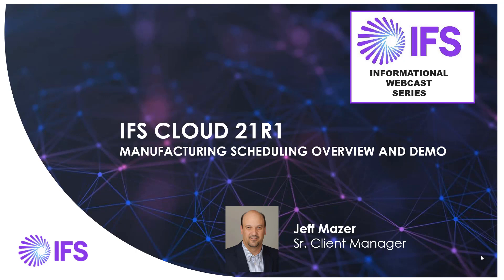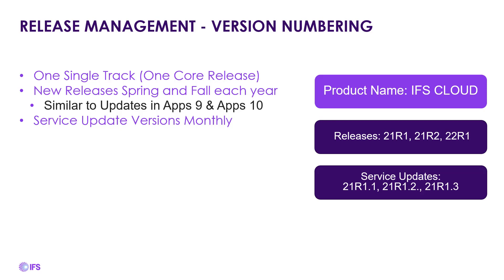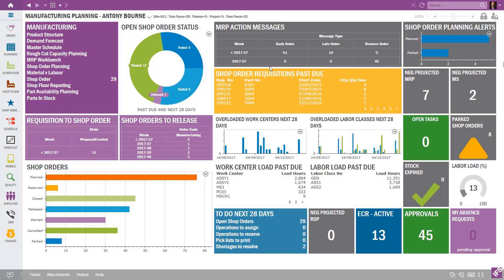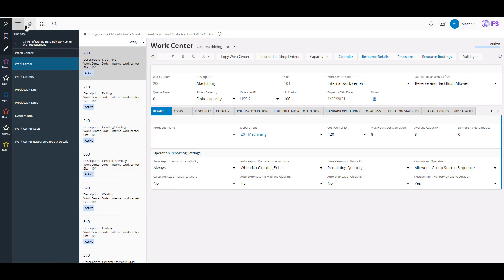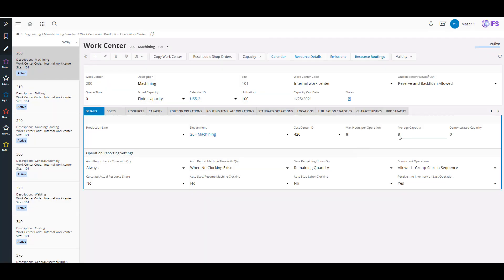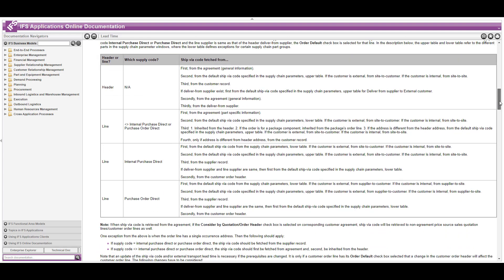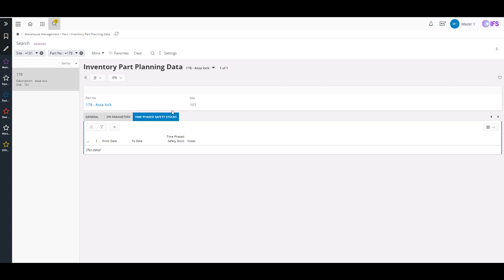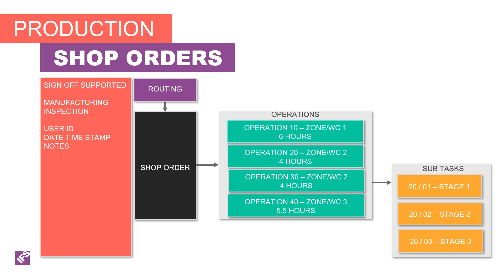IFS Cloud 21R1 Manufacturing Scheduling Overview and Demo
This 45-minute long webcast provides a high level overview and demo of scheduling including Master Schedule, MRP, Manufacturing Visual Planning and cover the basic data topics such as Calendars, Work Centers, Lead Time calculations, etc.